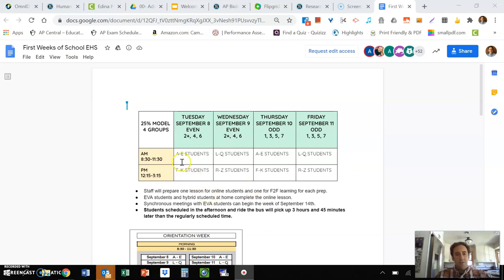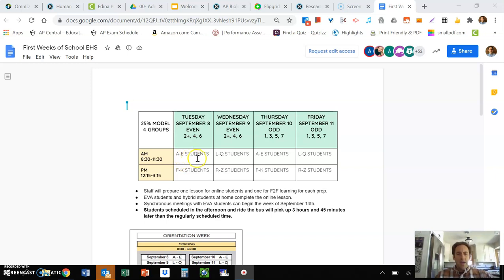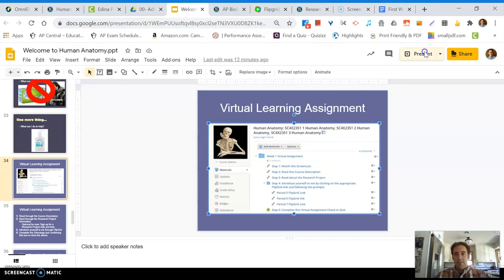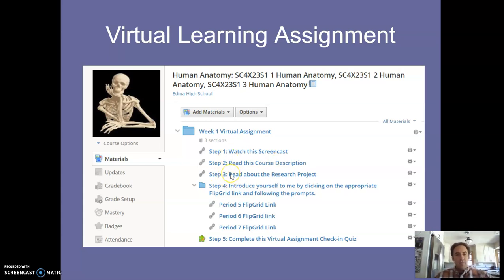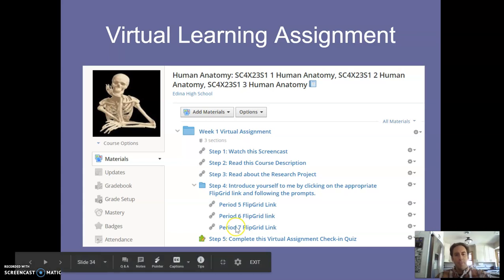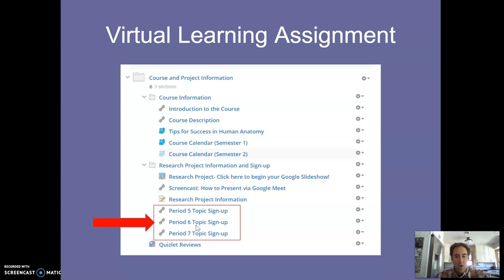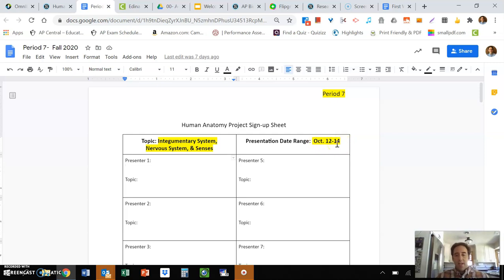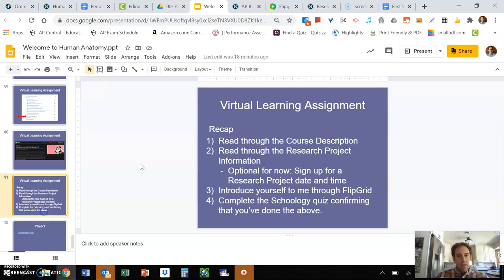Human Anatomy- Week 1 Virtual Assignment